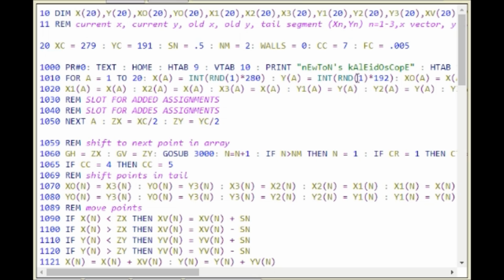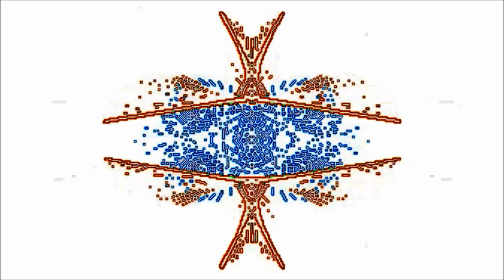Reflections - Art Addicts Alliance - Mr Ed Draws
Hi Gang!  I won't depress ya with the details, so to keep it short, I'm lucky to have been able to upload anything at all.  I didn't give up, and managed to get my contribution to the Art Addicts Alliance finished.  I hope you enjoy!  It's a different take on the theme and the media I used to create it.

You get to decide what I draw next!  Viewers vote on a theme by clicking here.  It only takes a quick second to vote!

I hope to add the URL links to this list as soon as possible.  The links I had in the copy/paste were broken, so I took them out for now.  If you can't wait, just copy/paste the artist's channel name into the search bar and their video/channel is sure to pop up on the first page. :-)

ArtForFun
Blacksummer Colouring
Dory's Stories
Hetty's Art
H.I.T. Art
Illustrations With Eveii
Inktangles
Jazcapri
Junifarben Illustration
Megan Lou Who
MiniSeaStar
Mr Ed draws
PeachTora
SquiddlyDiddly

Good luck SimaIsDrawing!! We'll keep following you, so keep uploading whenever you can!!